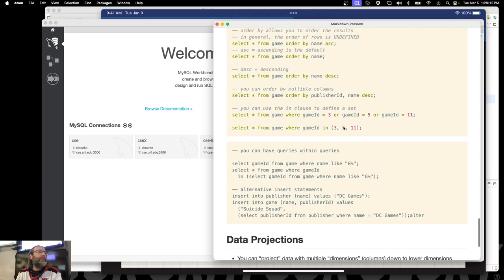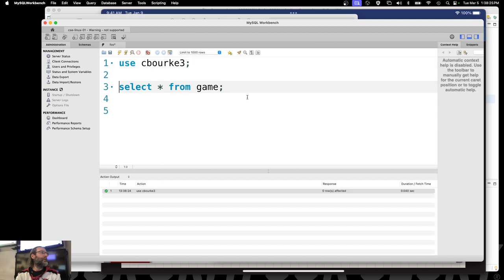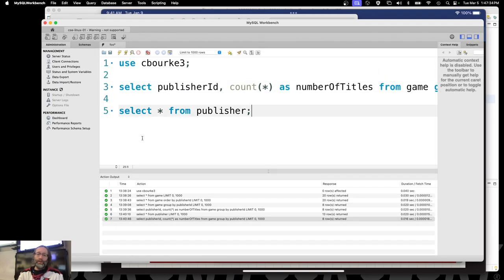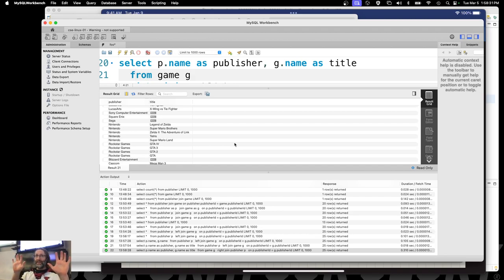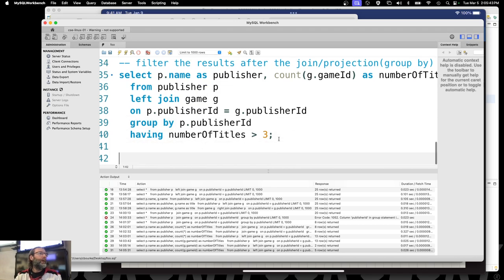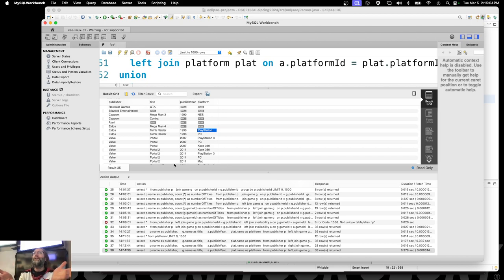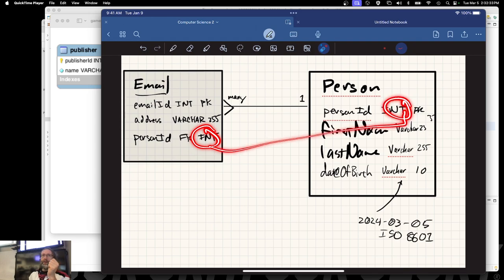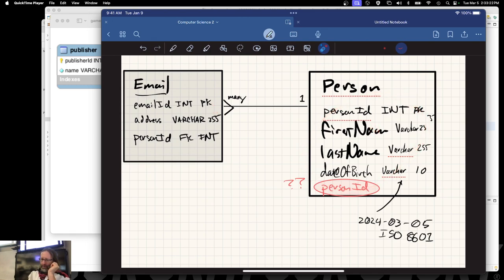3.3 - SQL (2024-03-05)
We continue with SQL.

The livestream failed due to terrible networking at UNO today, this recording is being uploaded after the fact.